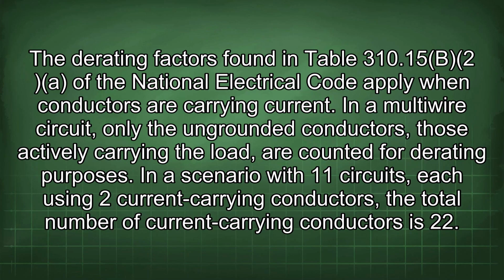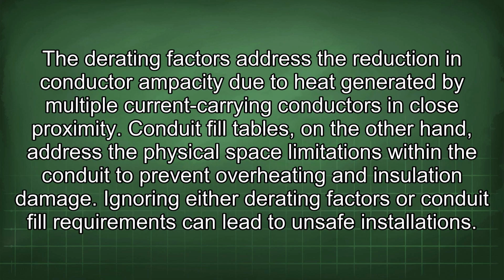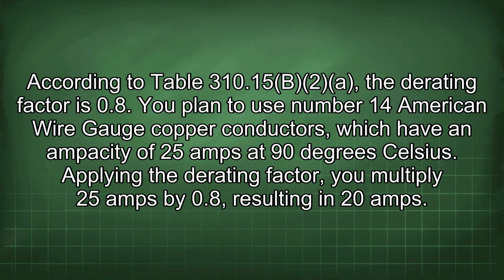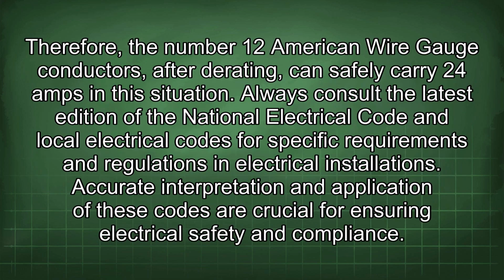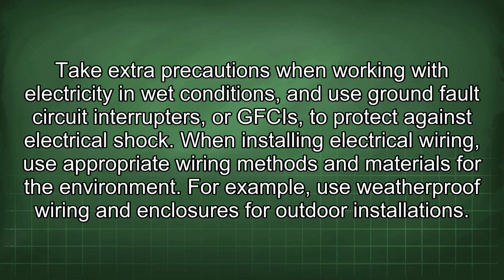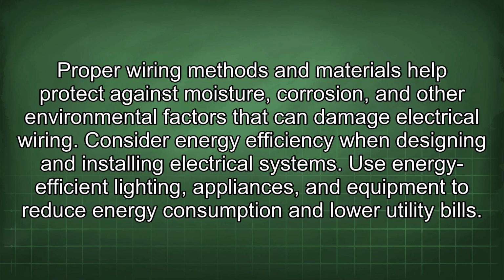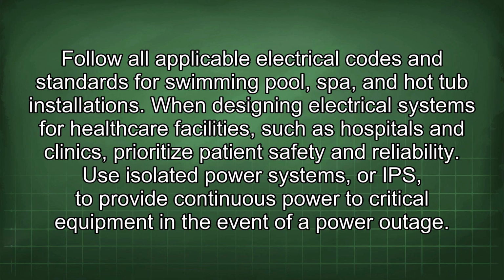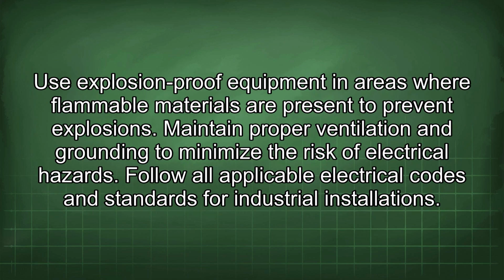Derating Conductors and Conduit Fill Understanding the NEC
Learn about derating factors for conductors in raceways according to NEC 310.15(B)(2)a. Understand how to apply these factors when using multiwire circuits and conduit fill tables. This video clarifies the relationship between conductor ampacity, derating, and proper conduit sizing.